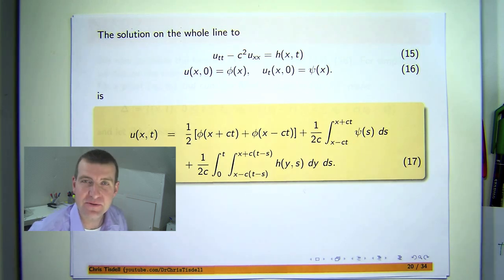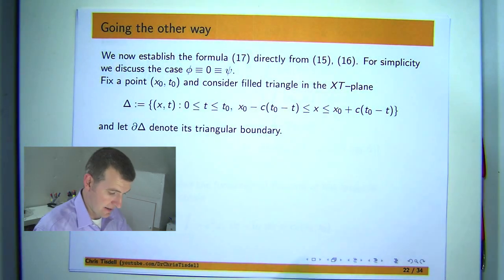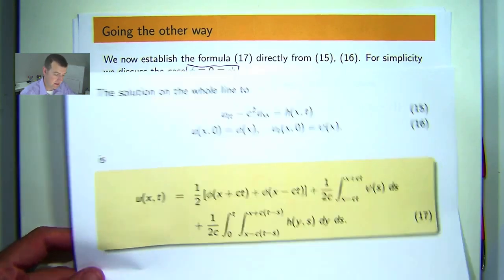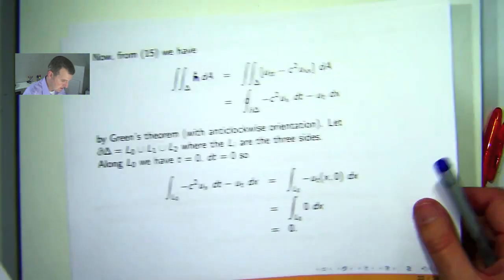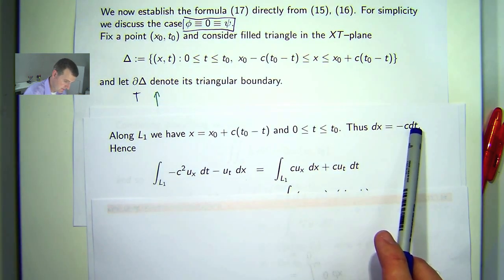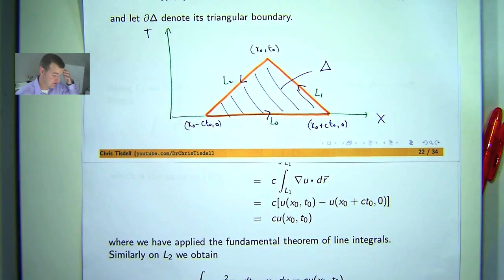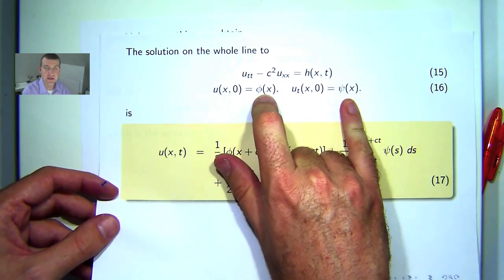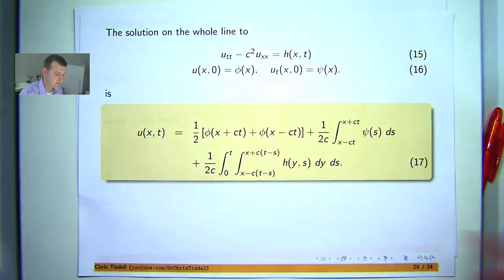How to solve the inhomogeneous wave equation (PDE)